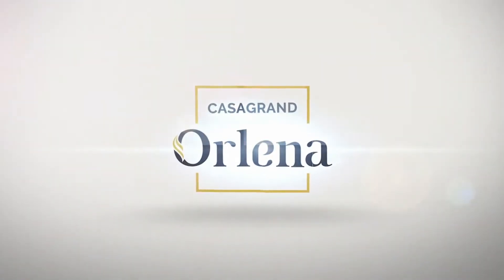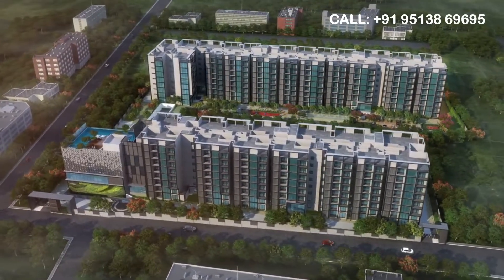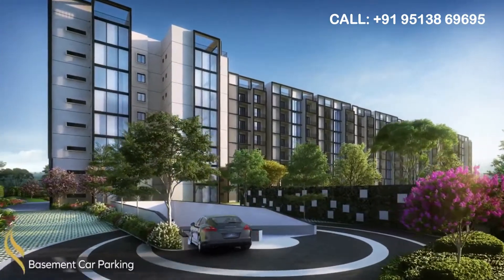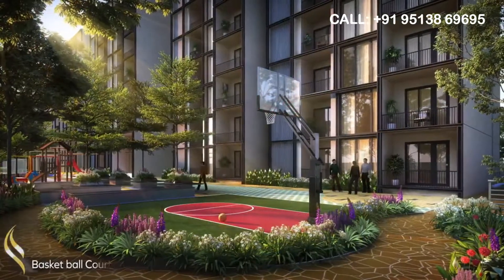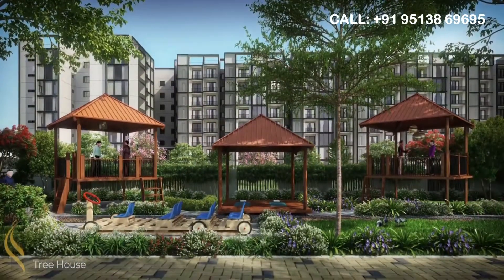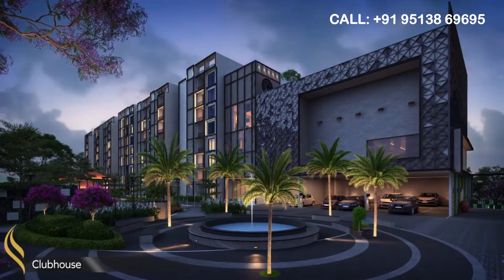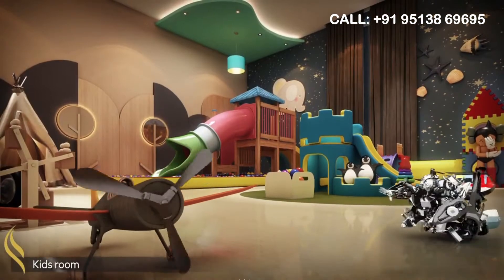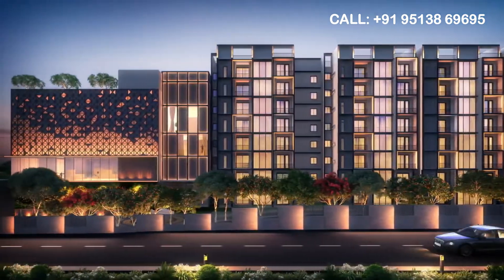Casagrand Orlena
Casagrand Presents, North Bengaluru's First Kid's Themed Community at Hennur Junction - Casagrand Orlena 🚩

✔️ 2 & 3 BHK from 60- L onwards

✔️ First Kids Themed Community 🚼 on North Bengaluru at Hennur Junction*

✔️ Located Just Beside 🛵 Manyata Tech Park

💵 Project offered at a Never Heard Price
🔅 Market Price - Rs. -6000--- /sqft

🔅 Early Bird Price-Rs. 4999 /sqft ✨

🏊🏻‍♂️ 80 world-class amenities.

🤩 Orlena brings you the Most Beautiful Elevation with Glass Façade - Never seen before in Bengaluru

🏢 24500 sqft Biggest Clubhouse with ultra-modern elevation 🧘🏻‍♀️⛹🏻

1.8 acre landscaped areas 🌲 providing ample Lighting & Ventilation. 🌤️

🚿 Premium Brand Specifications & fittings,
✔️ Designer Main door with paneling 🚪
✔️ Digital door lock, 📲
✔️ Premium fittings of American Standard / Grohe / etc. 🚿

🛀🏻 Luxurious & Smart Home Specifications for Signature Units 💎
✔️ VDP 📟
✔️ Alexa/Google Home 🎙️
✔️ Smart switch control for Light, Fan & AC 🎛️
✔️ Bluetooth Speaker 📼

🚳 Basement Car parking makes it a Vehicle-free community

🌤️ Most of the bedrooms designed with floor to ceiling height sliding windows offering 3x times more ventilation & Natural lighting. 🌟

All the units designed with a personalized entrance, dedicated utility, Common hand wash & more

🧗🏻30+ exclusive Kid’s amenities like *art/music/painting room, learning center, Virtual reality games, fun palette bus & more 🚌 🎮 🎨📖

🧭 Vaastu Compliant Homes with No Wastage of  Spaces.
Experience a Superior Lifestyle at Casagrand Orlena!